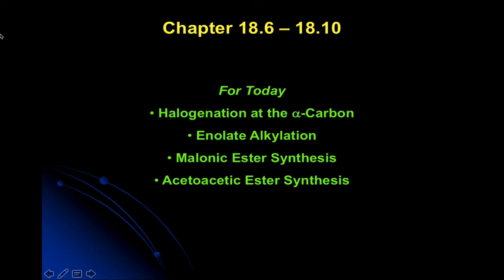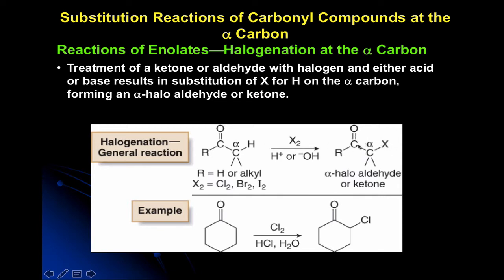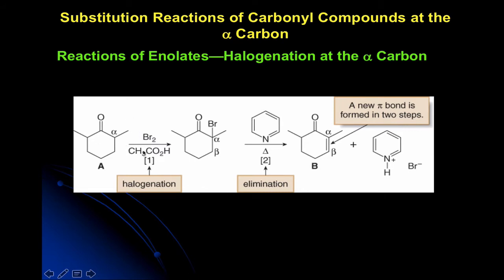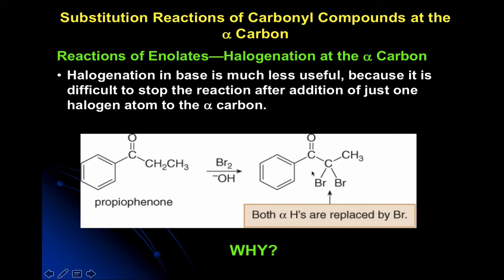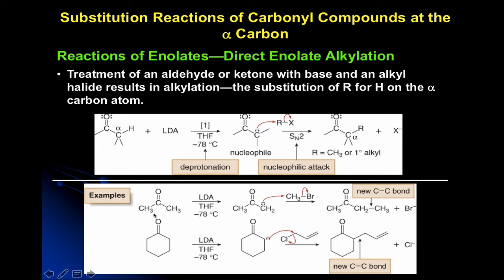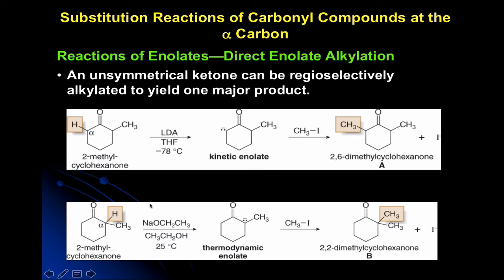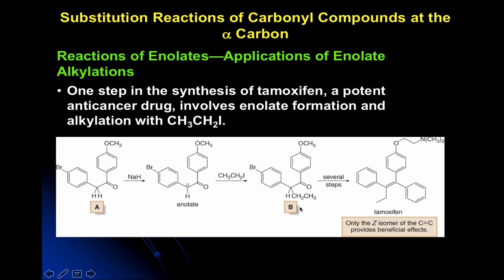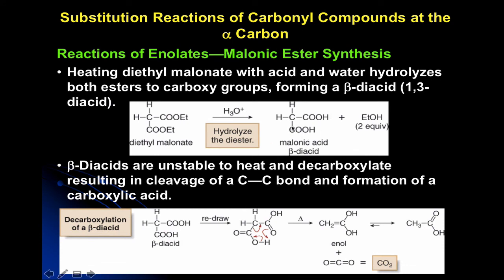Chapter 18.6 2017